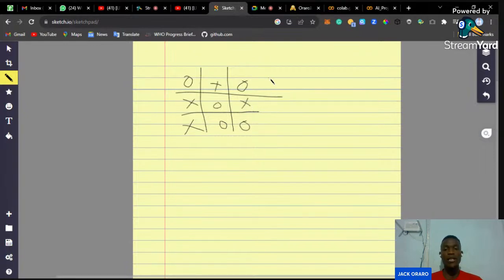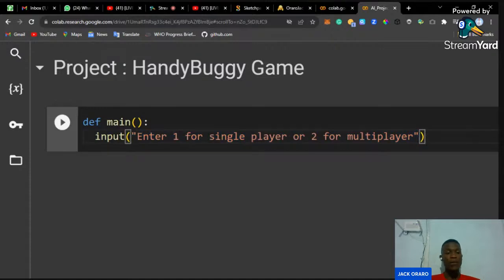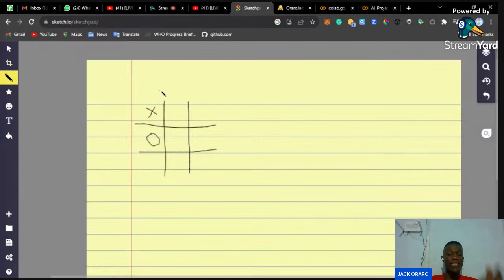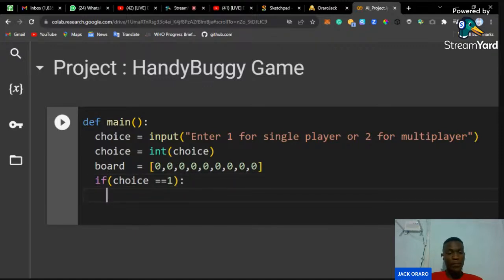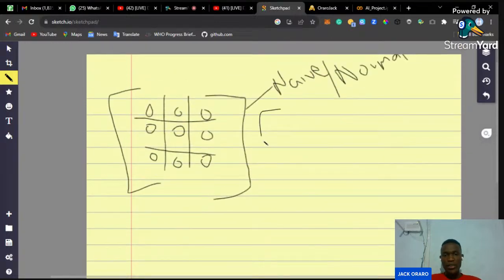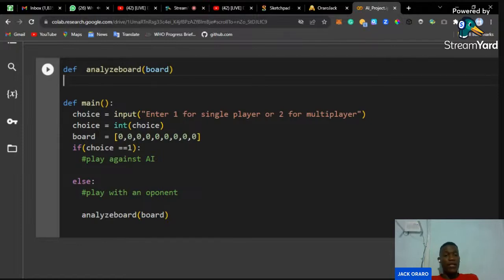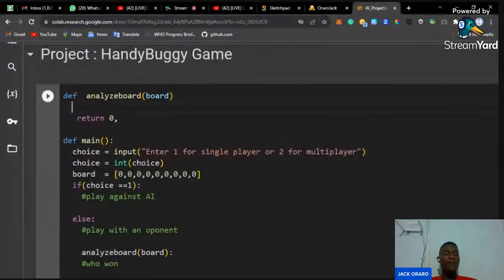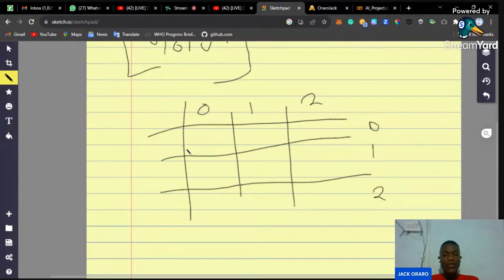[LIVE] DAY 06 - Python And Artificial Intelligence | COMPLETE in 10 - Days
/ devtown.in

Connect with the Founders :

 / sinha-shaurya

 / shaurya_sinha_1301

 / ashishmodi2081

 / ashish__modi__